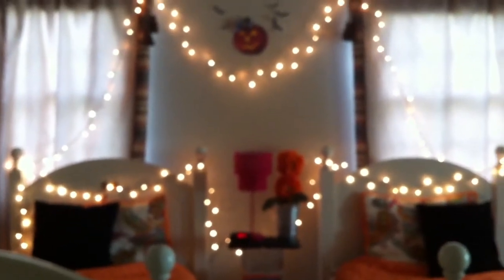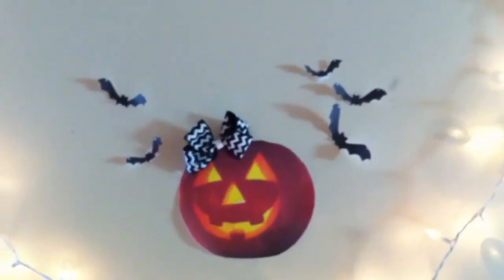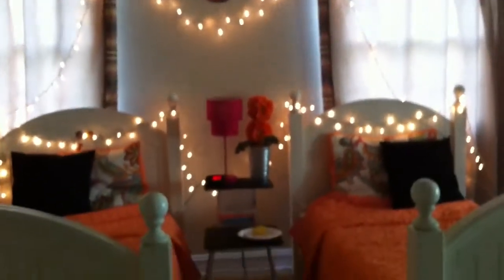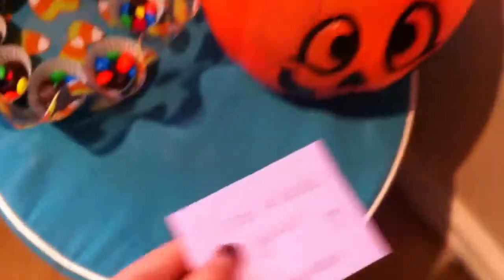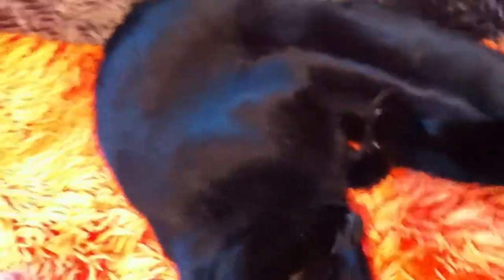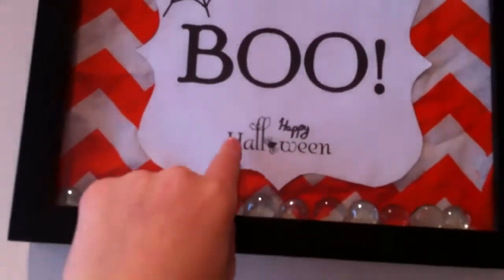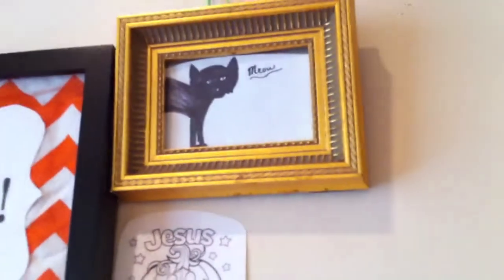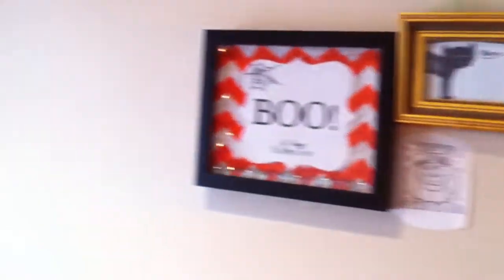Bedroom Tour :) *not reborn related*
Love y'all! This is a reupload, so sorry. I forgot something in it :).

Chrissy is my Silicone/Vinyl Reborn Baby (who isn't full body silicone/vinyl) and is my first reborn!

Toby is a surprise for everyone until he arrives. He is my little boy and my first one too. Here's a hint..he is a bald baby!

Bruno is Alexis's and my cat. He is mischievous and playful, but underneath that all is a pure loving heart.